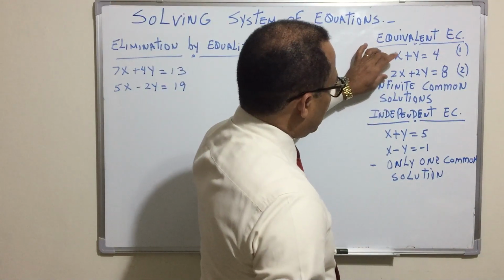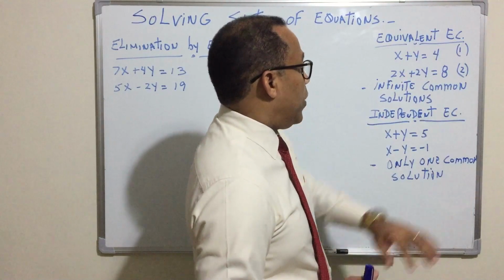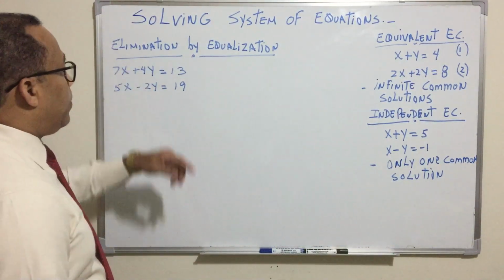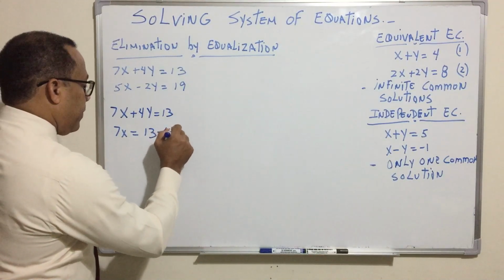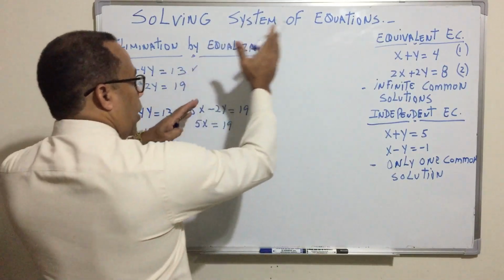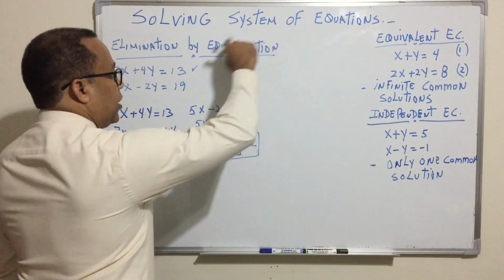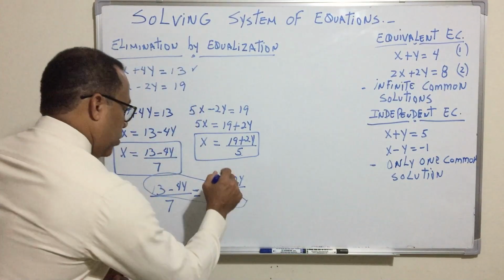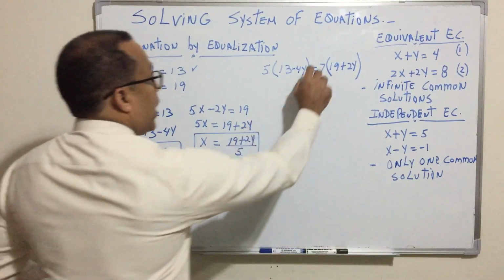Part 1 Solving System of Equations using Elimination By Equalization